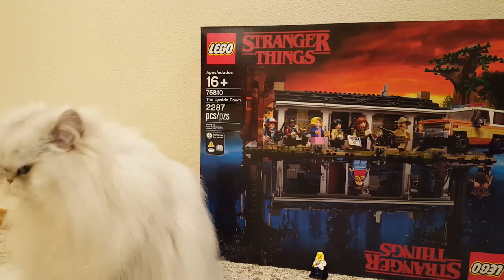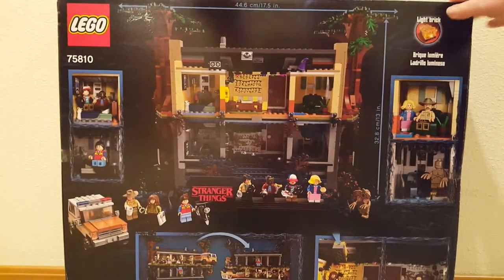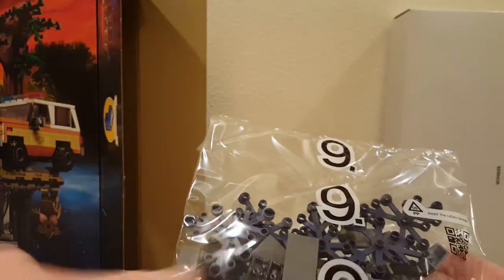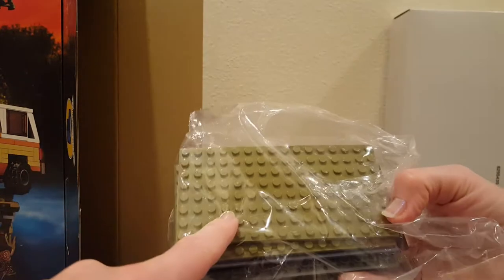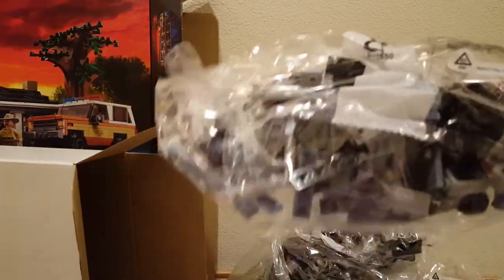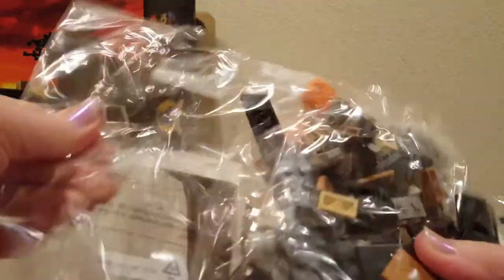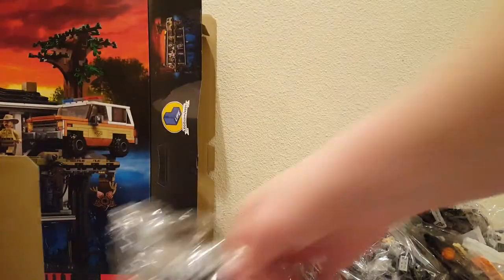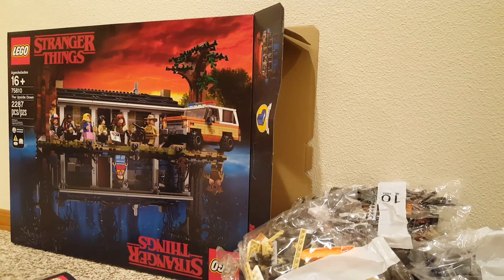Lego Stranger Things Set 75810 Unboxing! Wow!